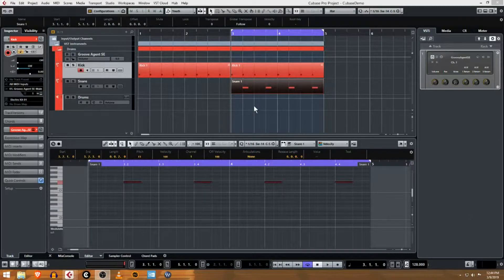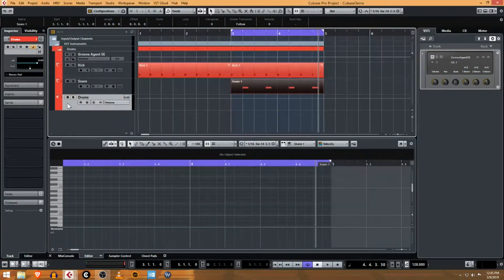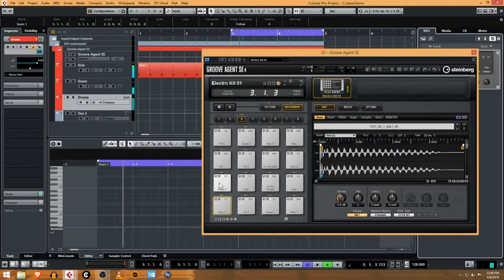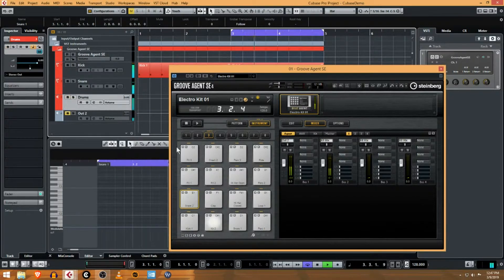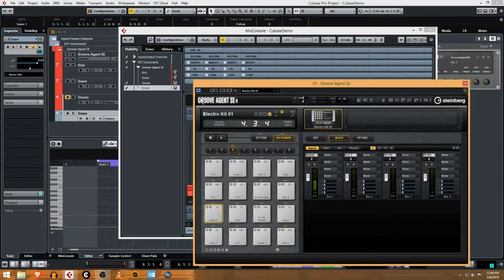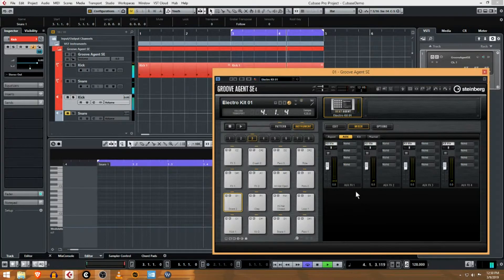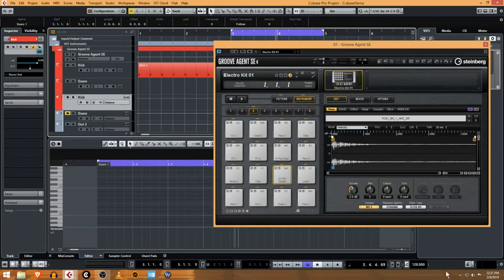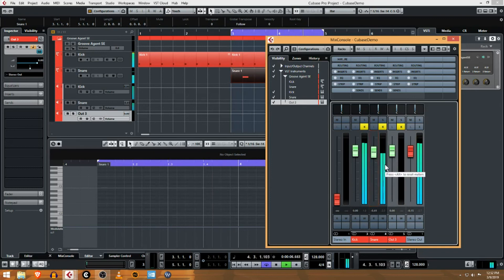09 Multiple outputs in Cubase Groove Agent SE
In this video, you will learn one of the most important things about using VST plugins efficiently and elegantly - by activating and targeting multiple audio outputs. In Cubase, you can name the individual outputs, which makes it really fast and intuitive through the mixing stage.